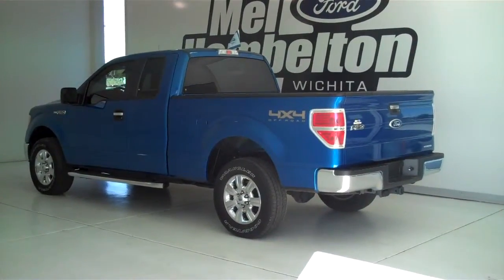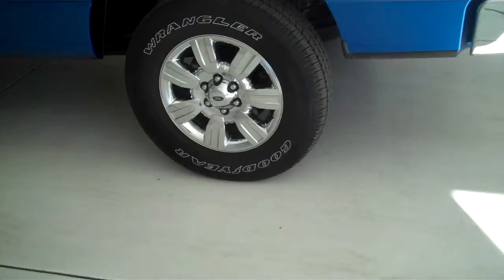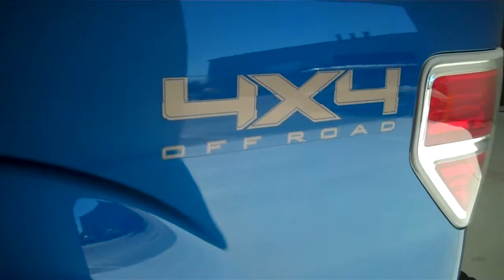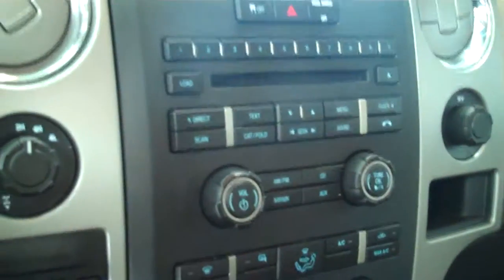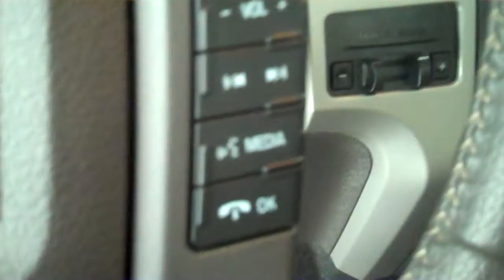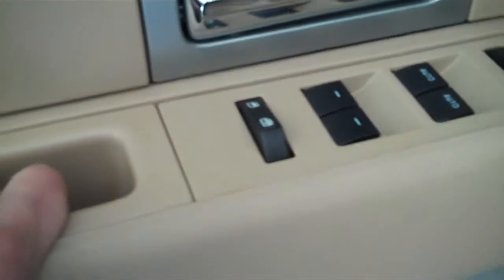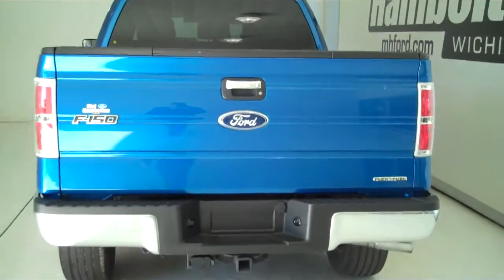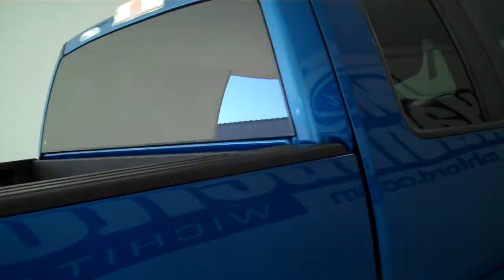140002A - 2011 Ford F-150